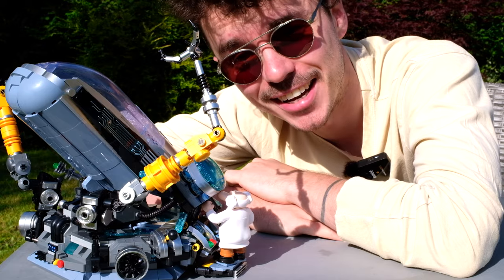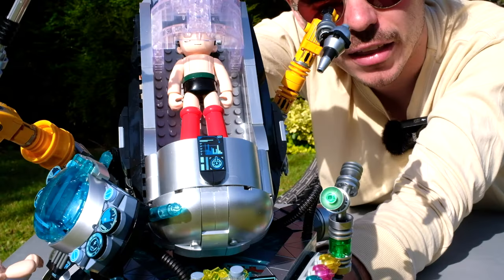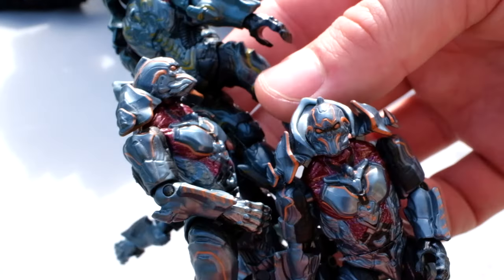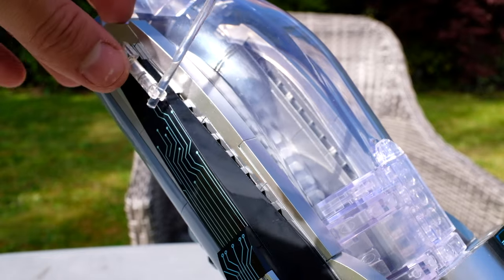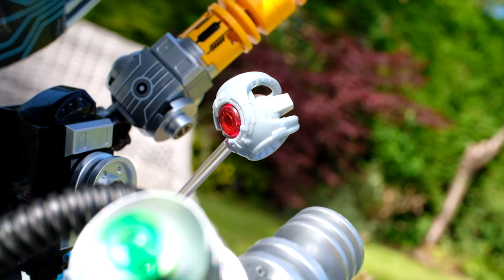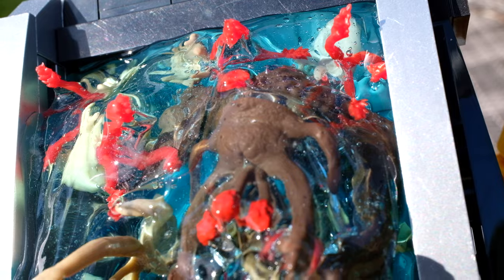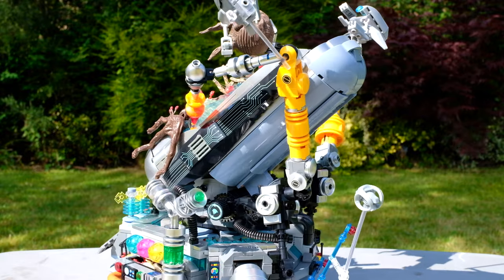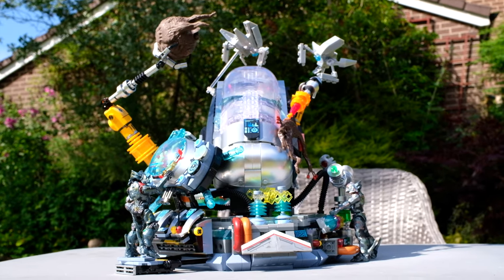The Didact's FLOOD Research Facility! Halo Mega Construx Diorama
The year is 97,443 BCE. Two years before the Didact's imprisonment and the Forerunner-Flood war ravages the galaxy. The Didact is found deep below the levels of Zeta Halo as he experiments on live flood biomass, desperate to find a solution to this extinction-level situation.

This build was made possible using Halo Mega and PantasyBricks products.